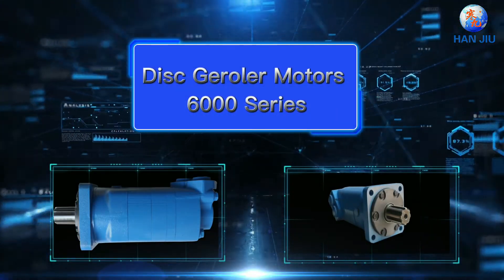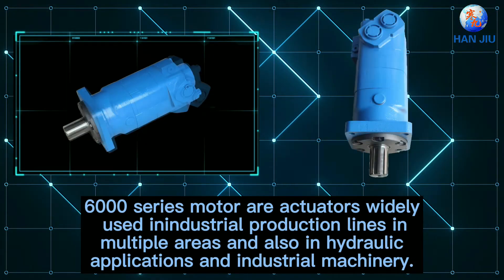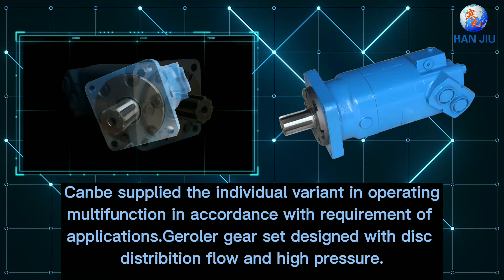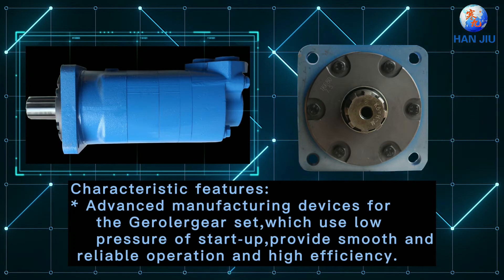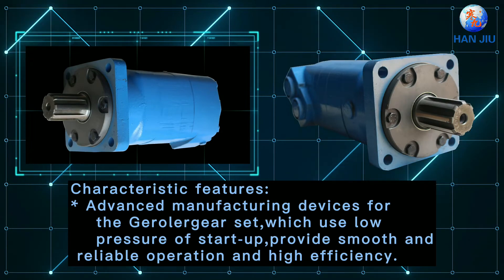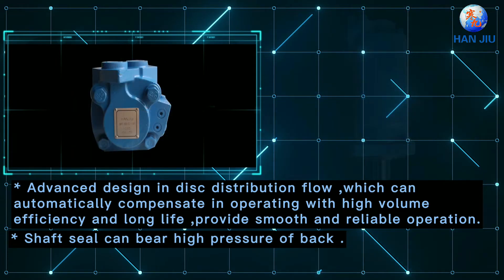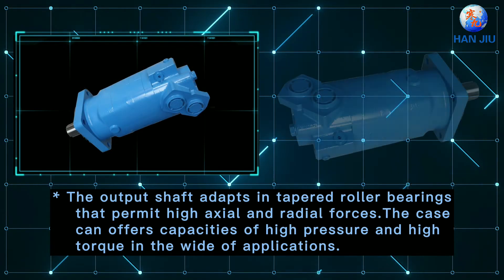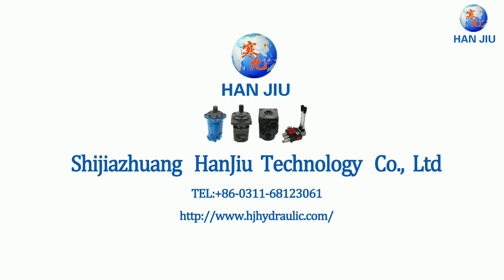Disc Geroler Motors 6000 Series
6000 series motor are actuators widely used in industrial production lines in multiple areas and also in hydraulic applications and industrial machinery.Geroler gear set designed with disc distribition flow and high pressure.
Canbe supplied the individual variant in operating multifunction in accordance with requirement of applications.

Characteristic features:
* Advanced manufacturing devices for the Geroler gear set,which use low pressure of start-up,provide smooth and reliable operation and high efficiency.
* Advanced design in disc distribution flow ,which can automatically compensate in operating with high volume efficiency and long life ,provide smooth and reliable operation.
* Shaft seal can bear high pressure of back .
* The output shaft adapts in tapered roller bearings that permit high axial and radial forces.The case can offers capacities of high pressure and high torque in the wide of applications.

Elephant fluid power is ready to work with you and make a good start with you.